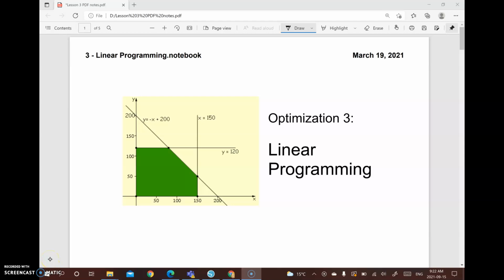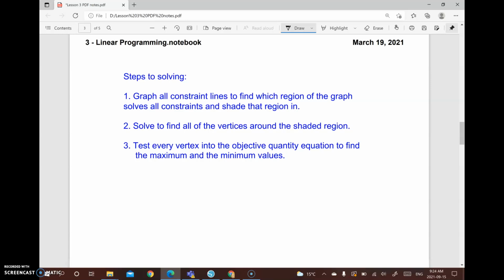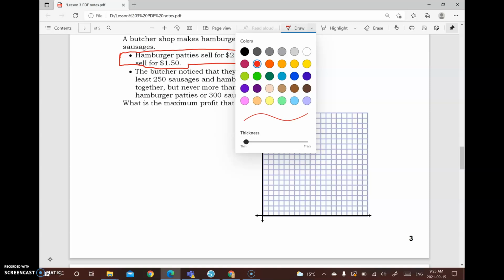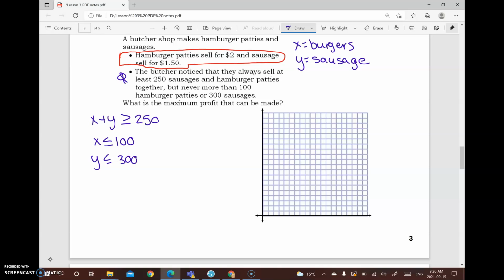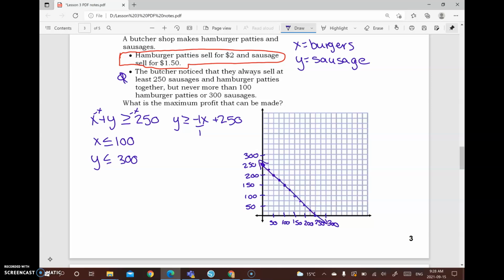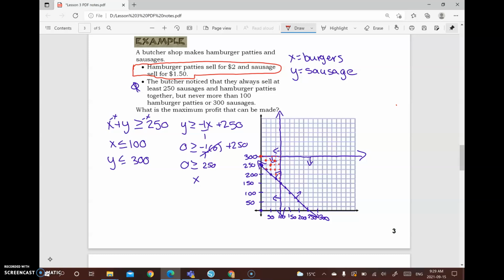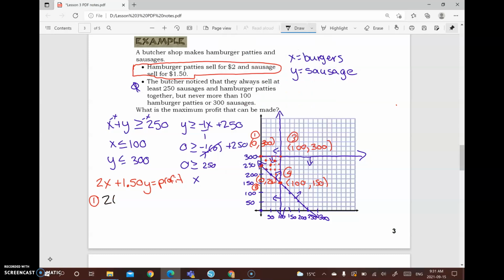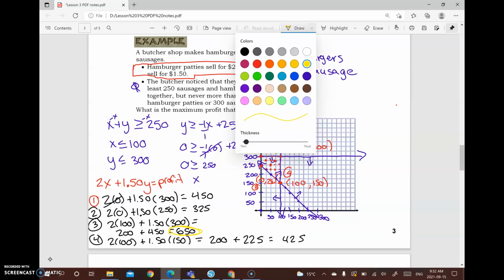Optimization 3 Part 1